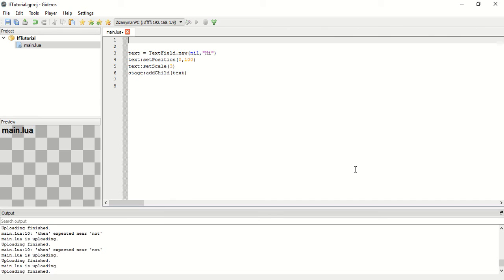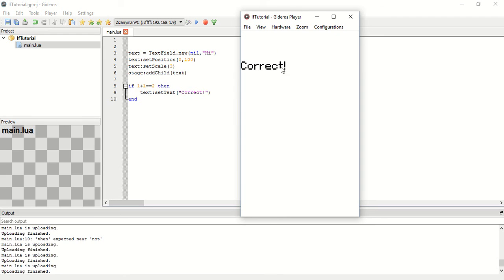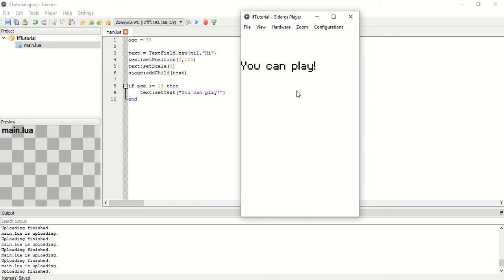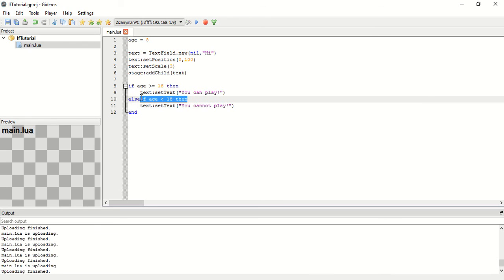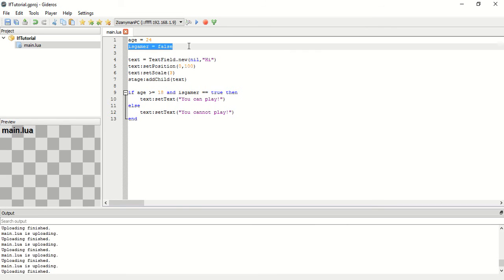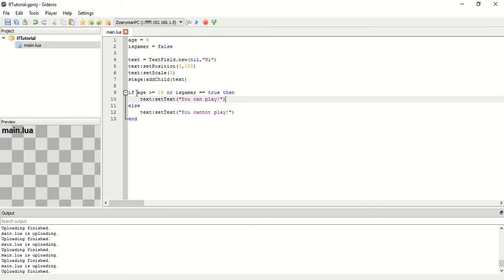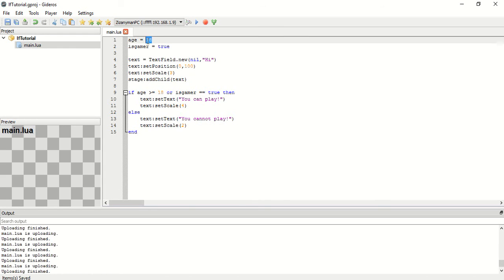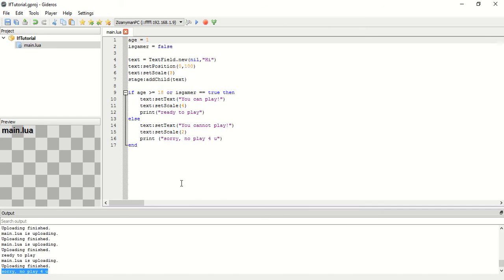Gideros Tutorial 2: If Statements and More!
Have you ever wanted to create video games? If your answer was "no", then you are lying. Everybody wants to create a video game, and has some awesome idea that they really wish could just magically come to life. But most people just do nothing to make it real, and just wish they could.

But with Gideros, you can! In this series, I will teach you how to learn the basics of programming using Gideros Studio, and eventually you will be able to create awesome video games for android, ios, windows, and more! Here is the link to the website to download it and visit the forums

    In part 1, I will teach you how to use if statements. I will also teach you to use and/or statements.